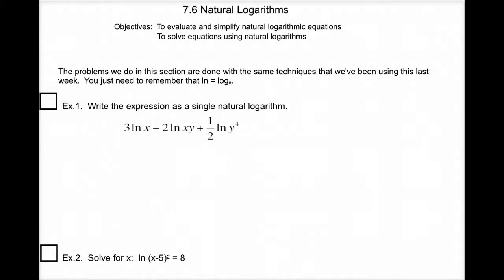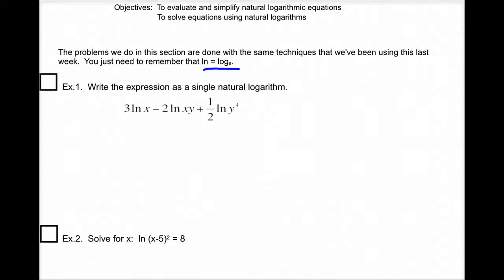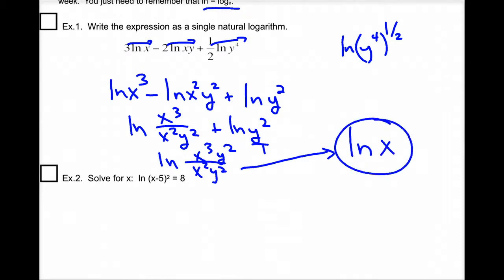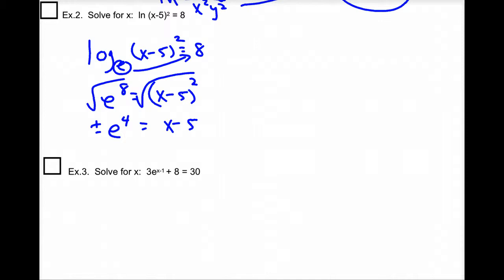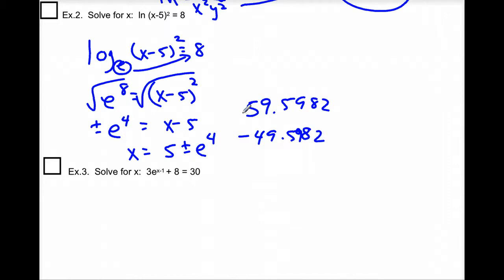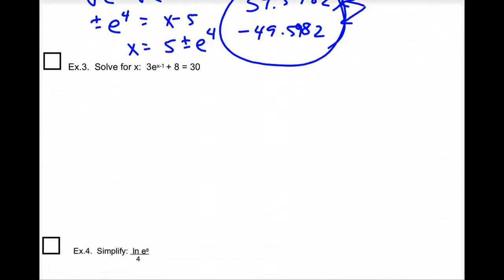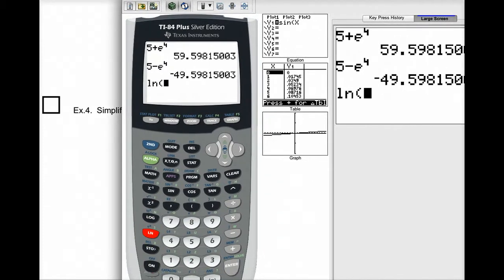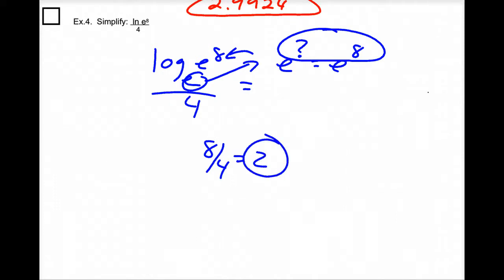7.6 Natural Logarithms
7.6 Natural Logarithms